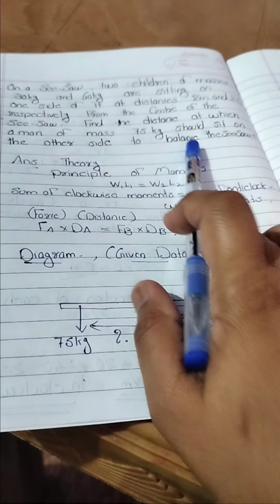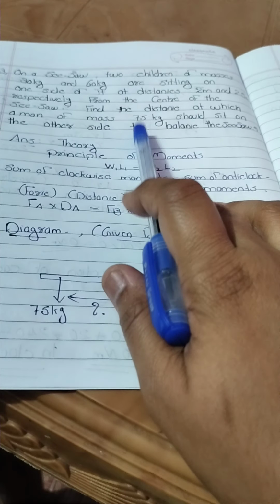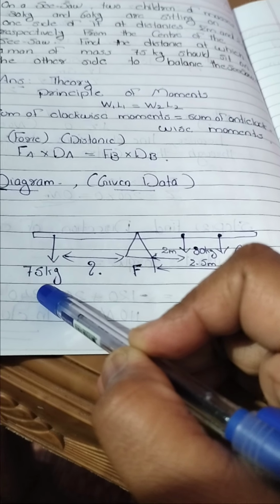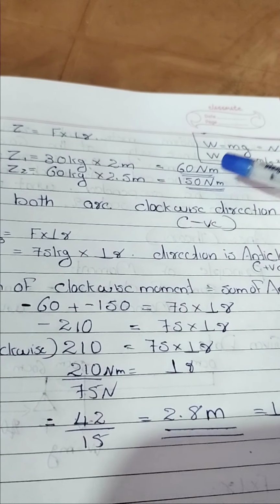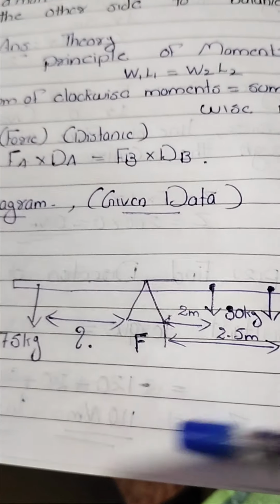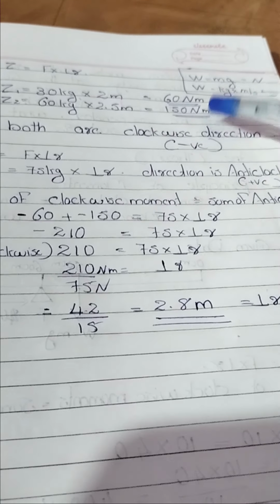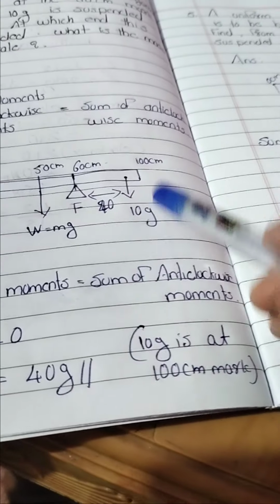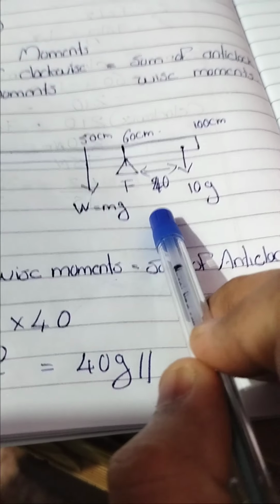Icse 10th chapter 1turning forces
Numericals based on turning forces